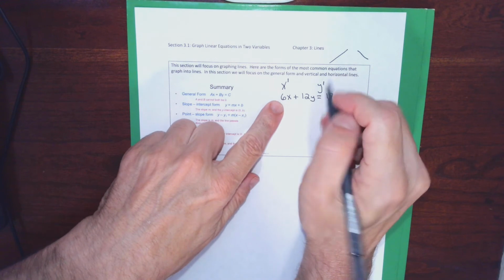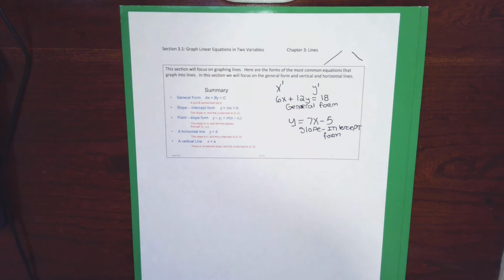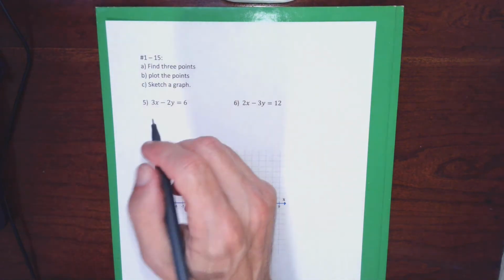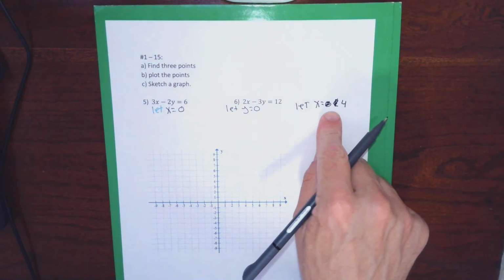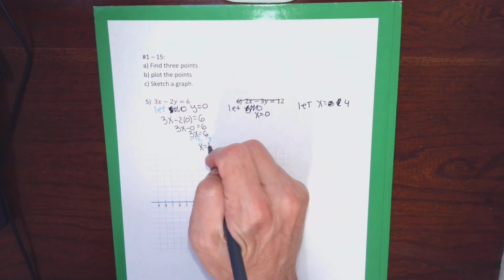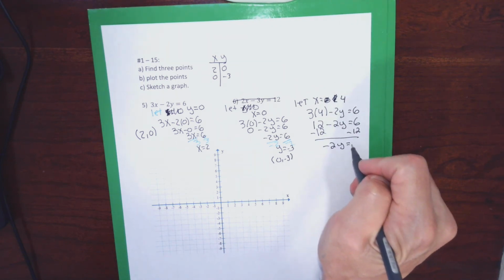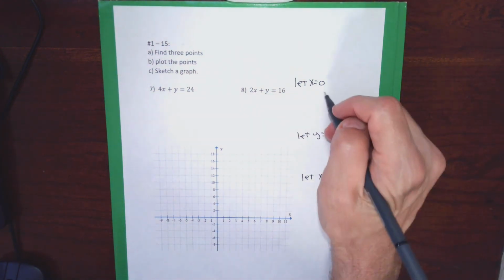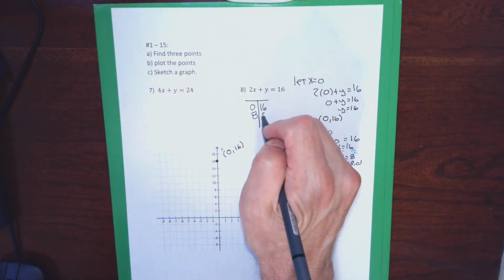Section 3.1 part 1 of 4